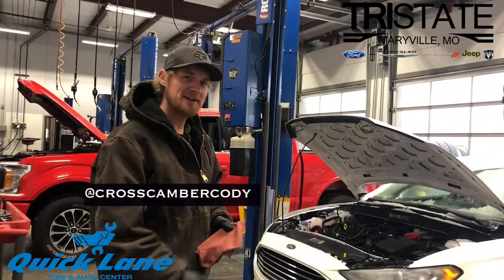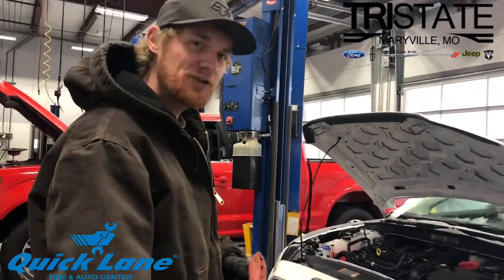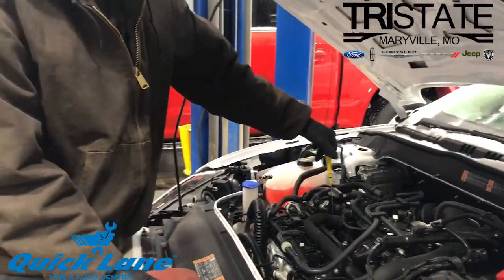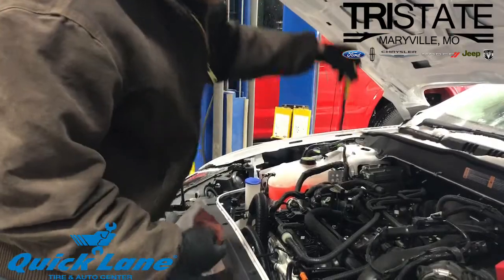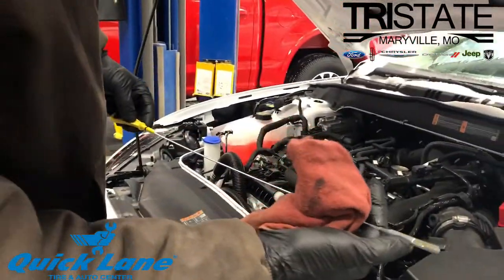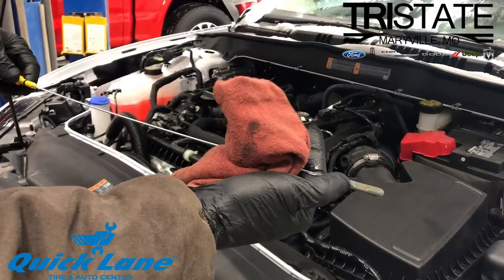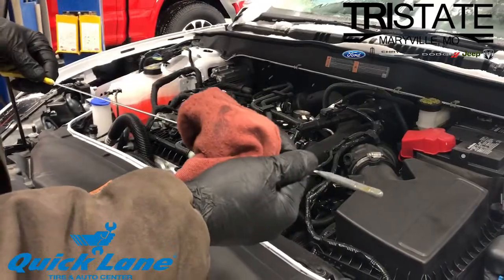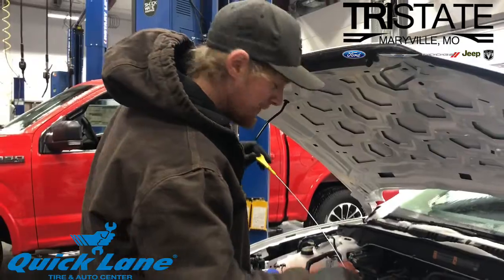Checking Your Oil How To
Have you needed to check you oil but didn't know how? Well Cody is here to teach you just that!

Your vehicle engine has many many moving parts and the oil is what keeps it running smoothly. If you don't get your oil changed regularly, then your vehicle is at a higher stake of breaking down and/or not running correctly all together! We definitely don't want that! We're here to show you how to know when you need to fill and change your oil!